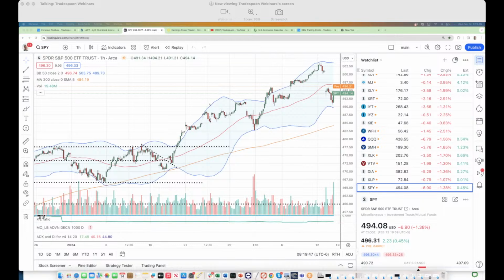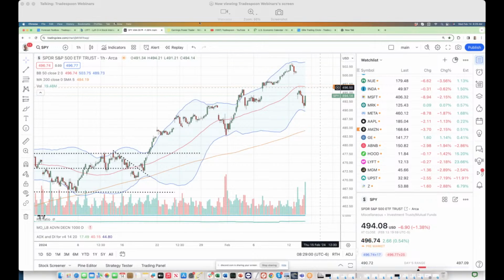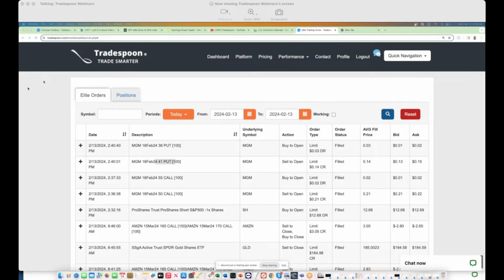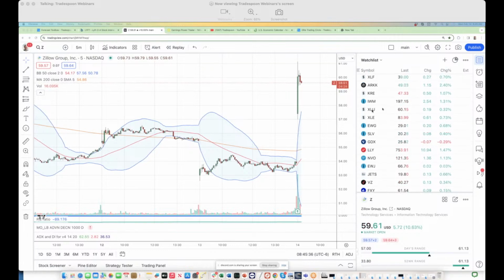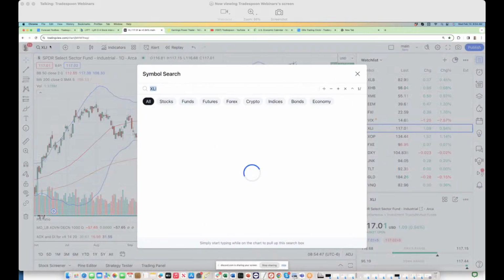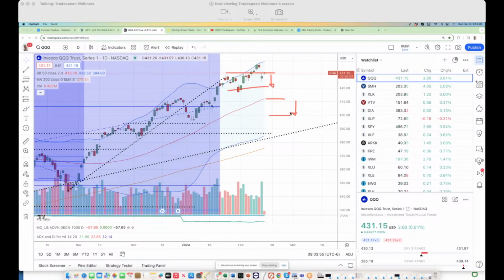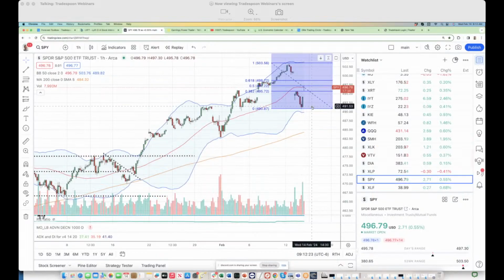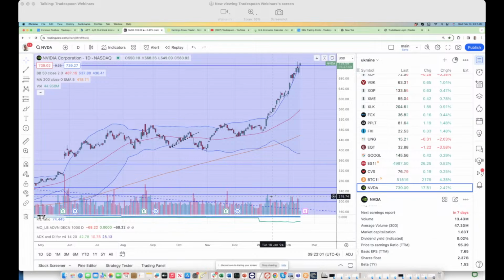🌞☕ Morning Bell Mastery: Seize the Market Sunrise LIVE! 2/14/24 📈💼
🚀 Rise and shine, traders! It's time to conquer the market at the crack of dawn with our special "Morning Bell Mastery" LIVE session on 2/14/24! ☀️🔔

📈 Join the excitement as Vlad Karpel, our Head Trader, and Scott Beck, our Head Trading Coach, kickstart your trading day with real-time moves during the opening bell! 🌟

What's in Store:
🔷 Experience live trading with expert insights, entry points, and strategies.
🔷 Explore the morning market dynamics with Vlad and Scott's real-time analyses.
🔷 Gain a competitive edge with a front-row view of their Trading Screens.
🔷 100% Transparency – no secrets, just pure trading mastery!
🔷 Engage with live trade discussions and market analysis to elevate your strategies.
🔷 Have burning questions? Get them answered by the pros!

Curious about the magic behind the scenes?